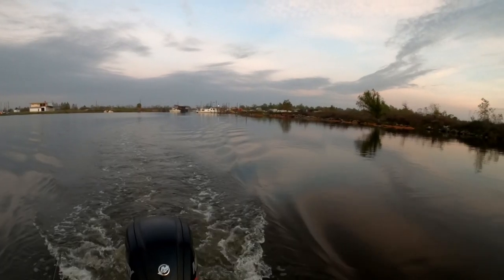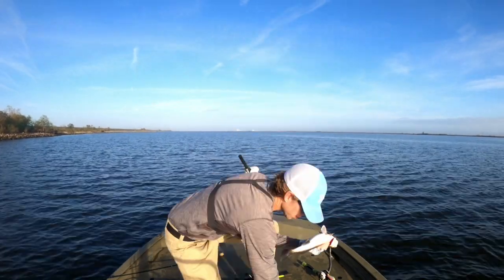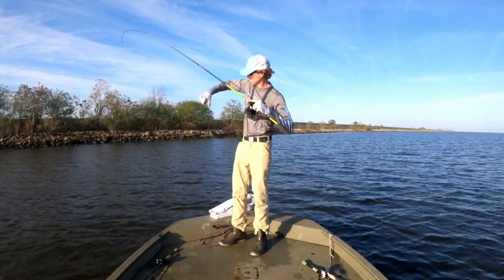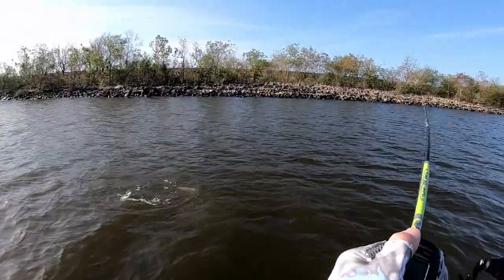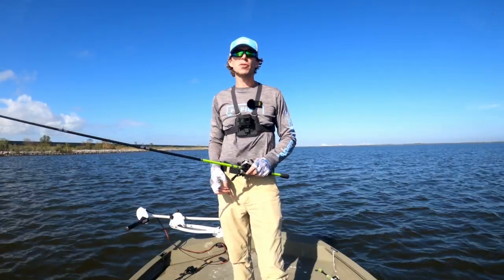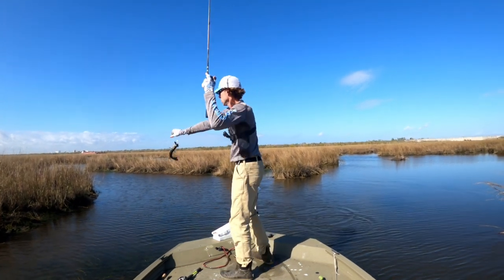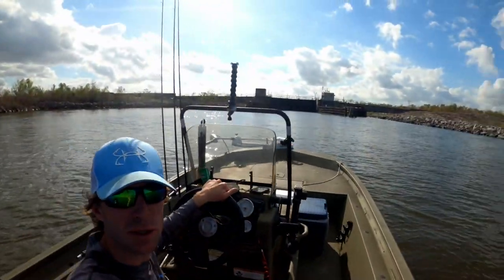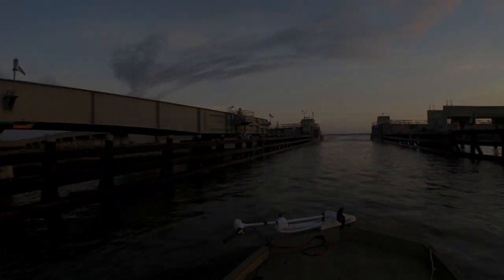Big Speckled Trout Showing Up At The Wall!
The Big Speckled Trout are starting to show up around The Great Wall in Chalmette, Louisiana. Low water temps make the big trout easier to catch this time of year, but of course water temps are really warm right now. As the temps finally start to drop, this area could be on fire in the next few weeks. Of course, the bass have been more than making up for any shortage in Trout. The storm surge from Hurricane Ida obviously didn't have any impact on bass, except to make it seem there are even more of them this year.

I fish artificial lures and mostly in the marshes and lakes on the east side of the Mississippi River in South Louisiana for Speckled Trout, Redfish, and Largemouth Bass. These videos are rough edited so I can show them within a few days of the trip and  because I don't know how to edit videos. If you fish in the same areas I do, this might give you some idea of current conditions and fish activity. If you have a similar channel, leave me a comment so I can check it out.